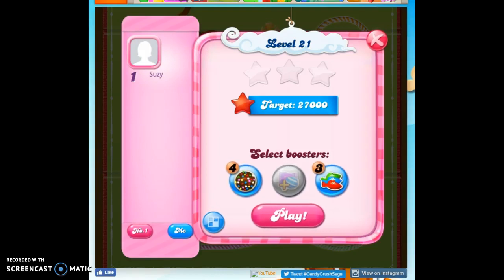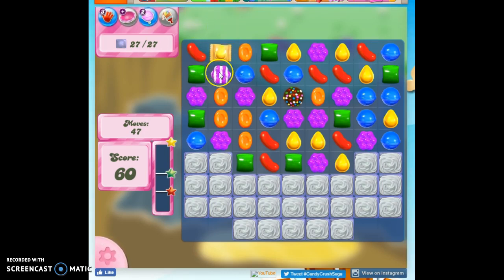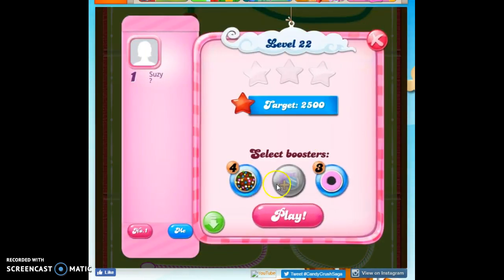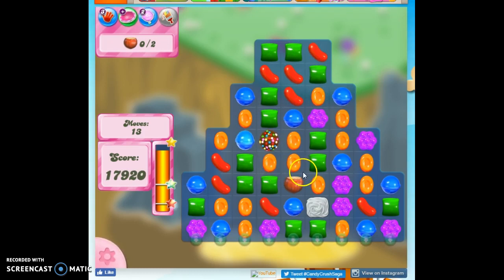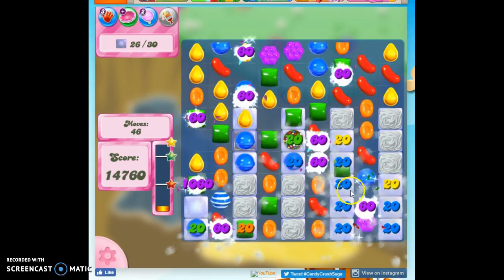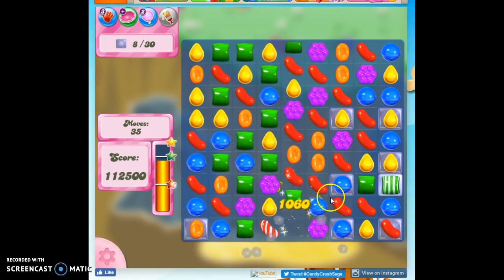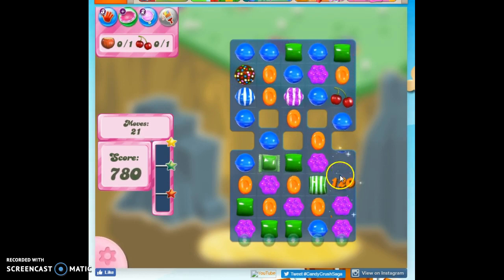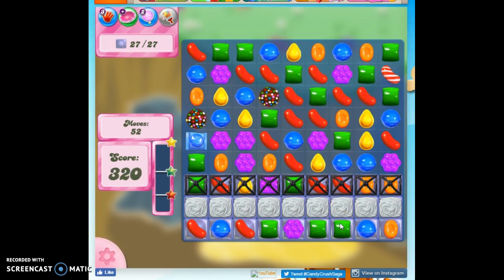Candy Crush Levels 21, 22, 23, 24, 25 Audio Talkthrough